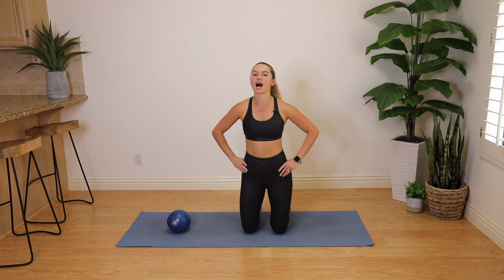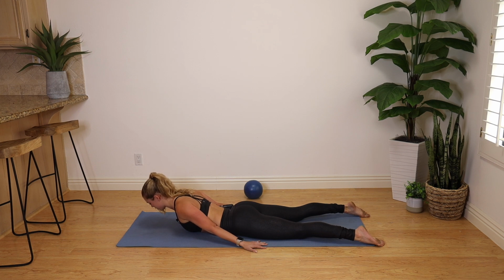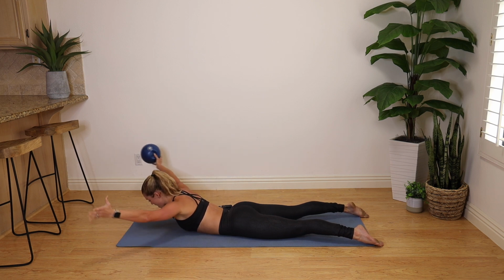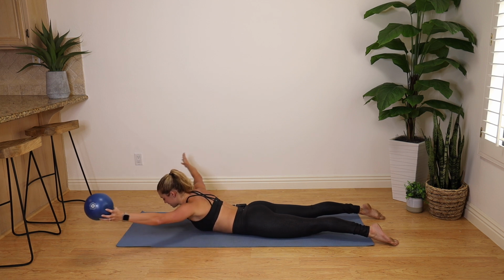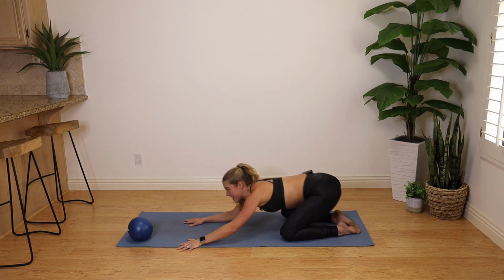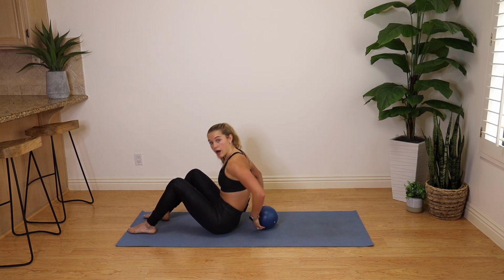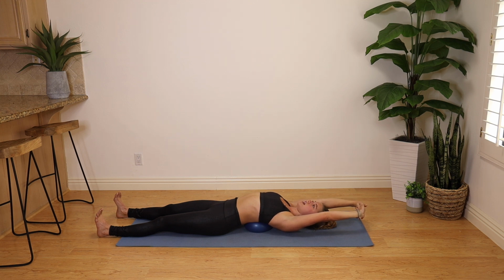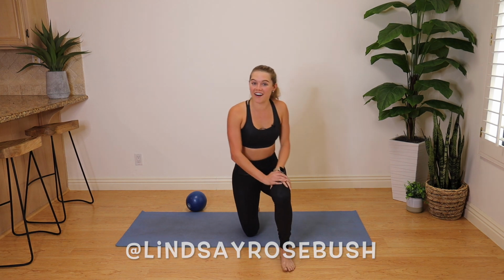Improve Your Posture | Strengthen the Posterior Chain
Posture plus strong back workout!  This class will improve your posture, help un-round your shoulders, stretch your chest, and create defined back muscles.  Need I say more?! Press play and let's get to it!

I am using a small stability ball you could use a yoga block, pillow, or rolled up towel in place for some exercises.

Let me know how it goes in the comments!

Taking this class 2/3 days a week will give you the results you want.